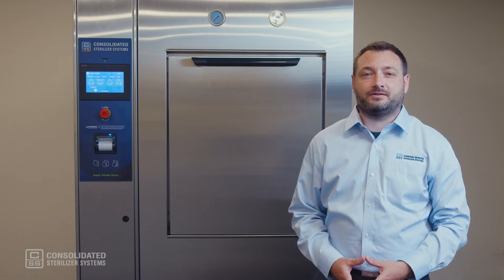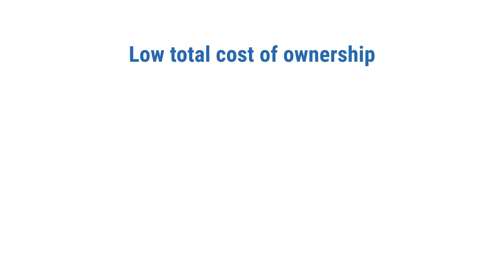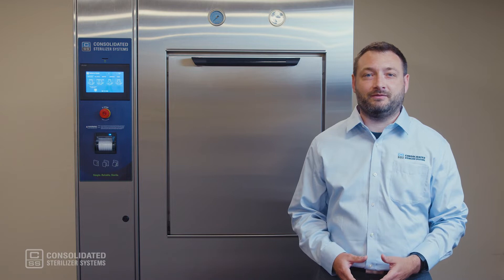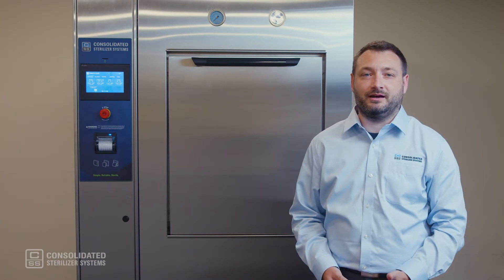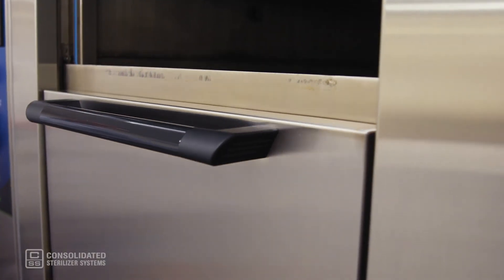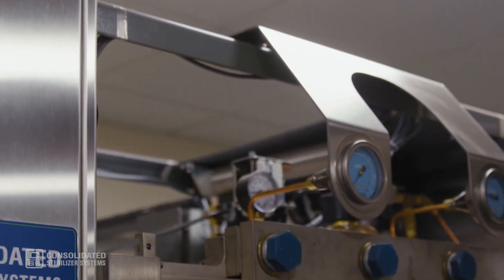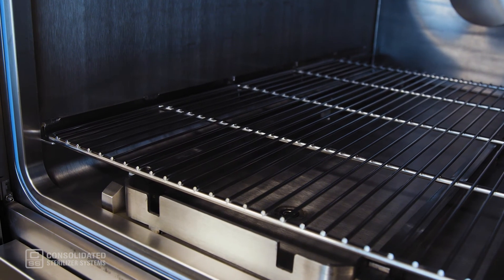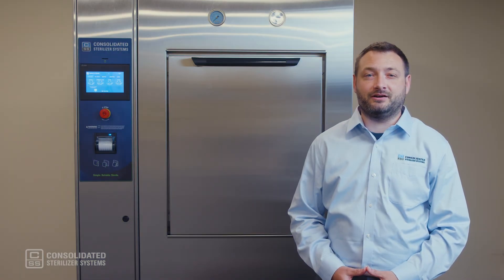See What’s Inside Consolidated’s New Healthcare Steam Sterilizers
There’s a lot to love about our new Consolidated HC Steam Sterilizers. Designed specifically for ambulatory surgical centers, hospitals, and other healthcare facilities, each autoclave includes innovative design features such as a touchscreen controller, an EZ-Glide sliding door, PM alerts, and water-savings system. The best part is that it’s all backed by our proven track record of reliability and affordability over 75 years of autoclave manufacturing experience.

In this short video, Mike Peters, Controls Engineer here at Consolidated Sterilizer Systems, demonstrates what makes our new HC sterilizers a cut above the rest.